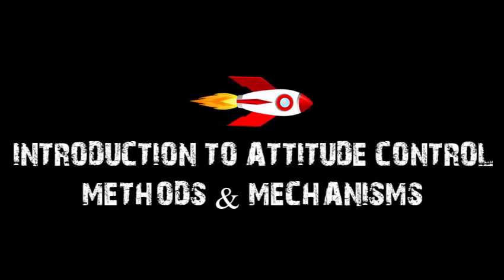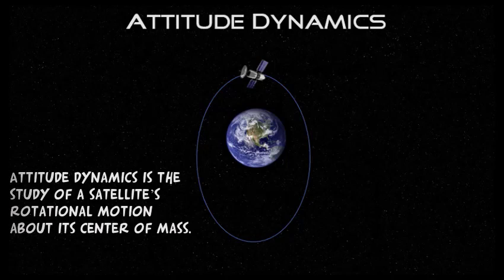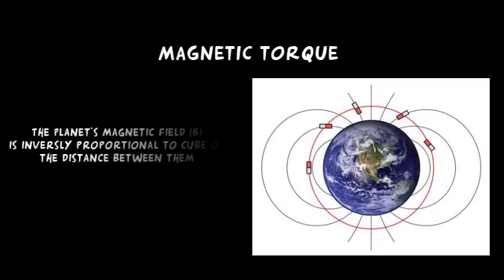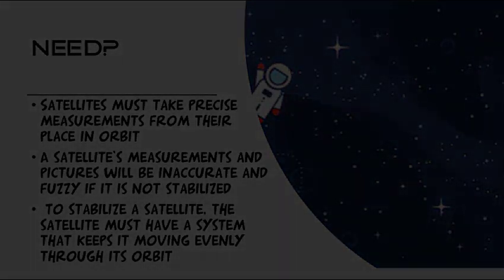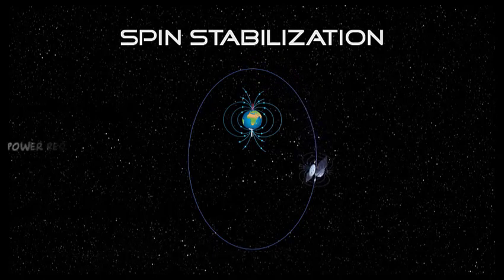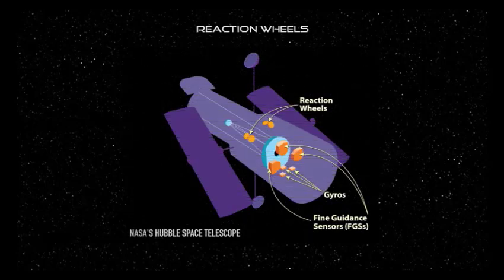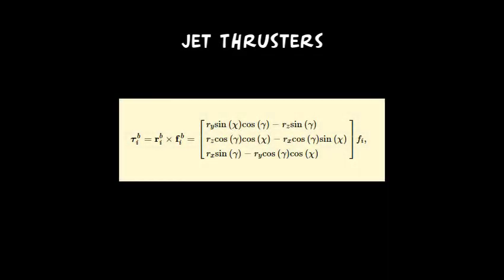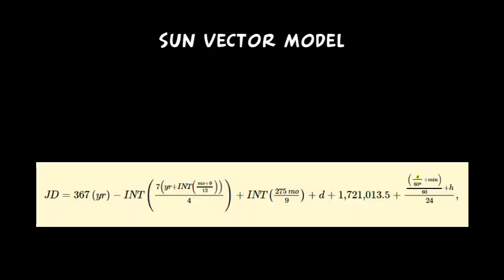Introduction to Attitude Control (Methods and Mechanisms)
Below are the references using which this video was made.
1. Space Flight Dynamics by Craig A. Kluever